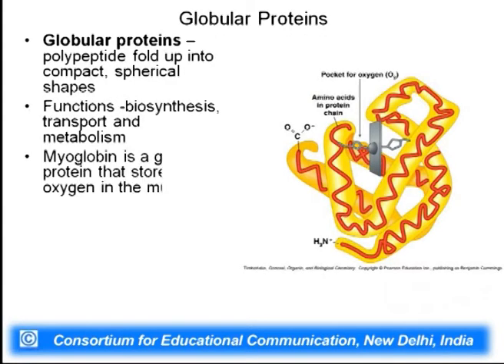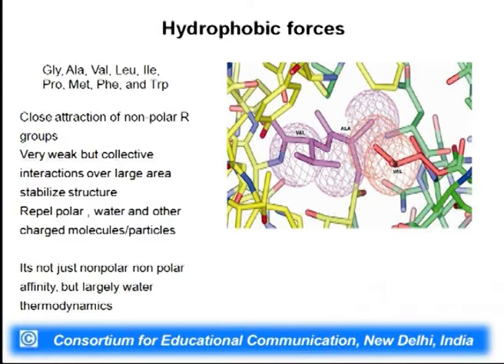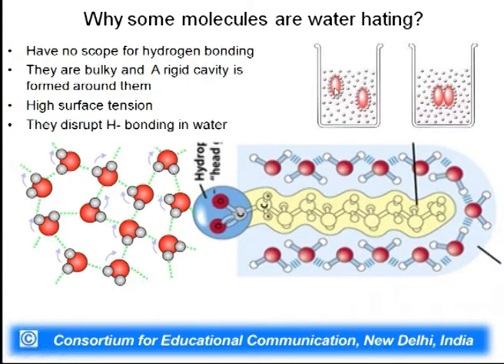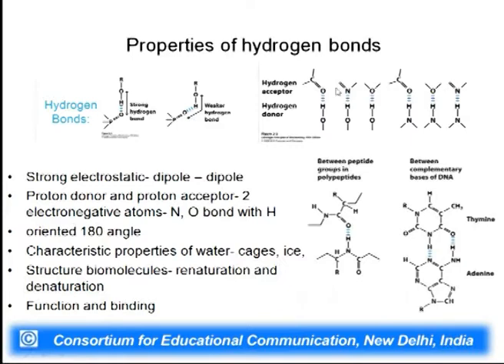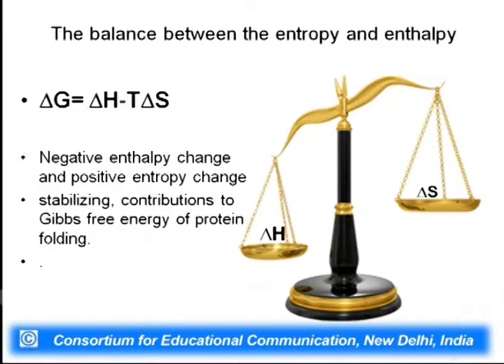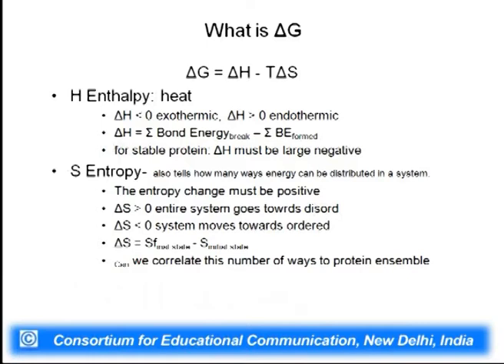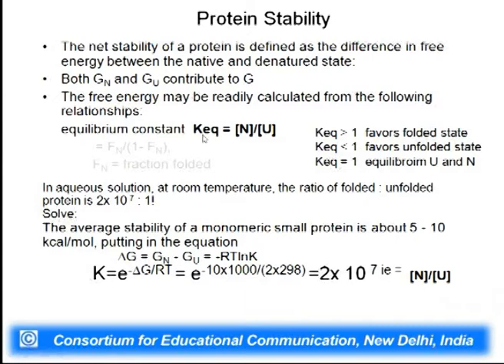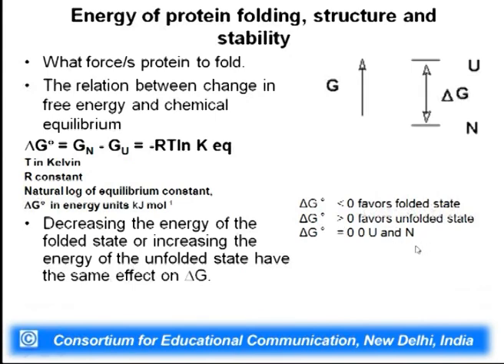Introduction to Proteins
This Lecture talks about Introduction to Proteins